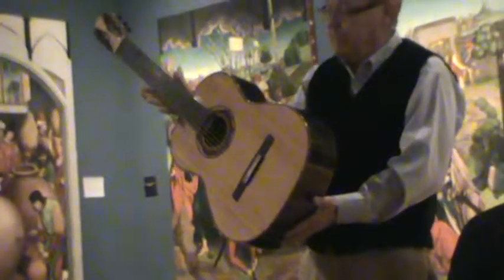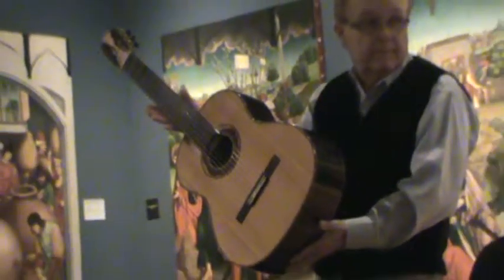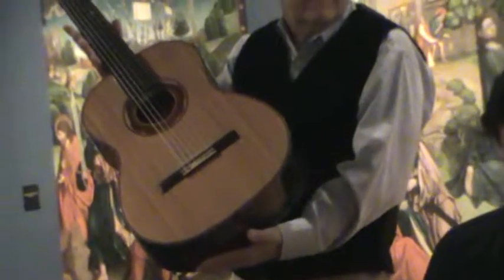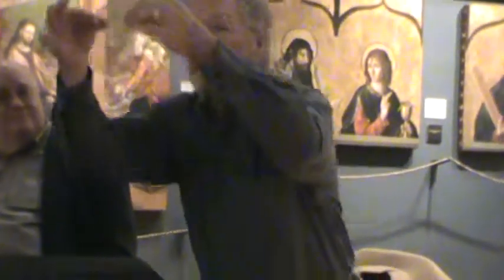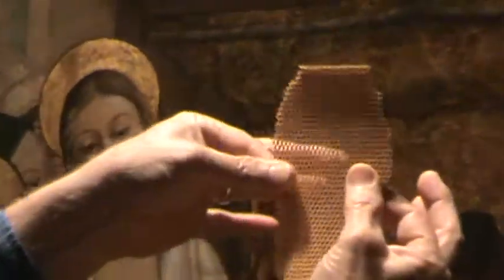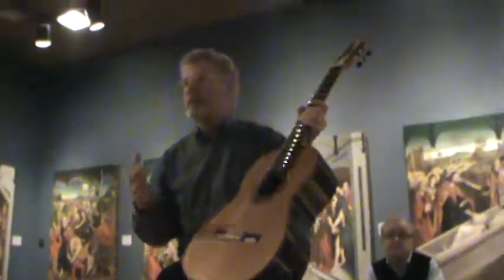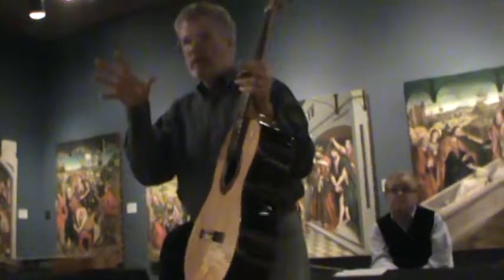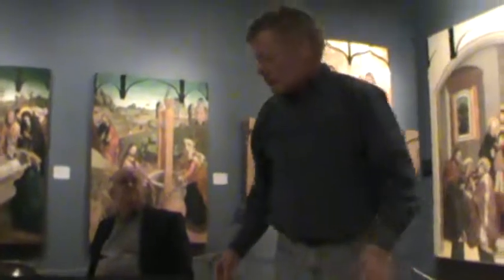Good Vibrations: The Guitar as Design, Craft and Function part 8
Celebrating the beauty, craftsmanship, and audio nuances of acoustic and electric guitars, the University of Arizona Museum of Art presents Good Vibrations: The Guitar as Design, Craft and Function. As part of this exhibit a panel discussion and demonstration of guitars on exhibit was held Dec 2, 2011, participants include Misael Barraza-Diaz, classical guitarist, Brian Dunn, luthier, James B. Greenberg owner of Zavaletas La Casa de Guitarras and Charles Guerin, Museum Director